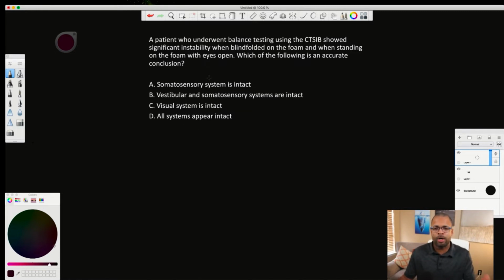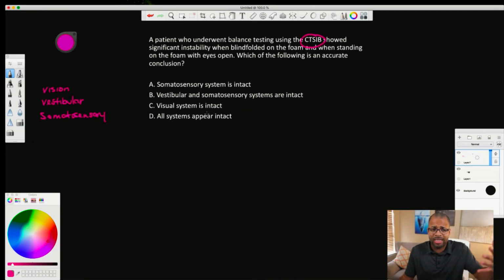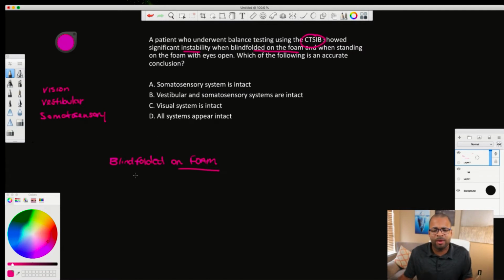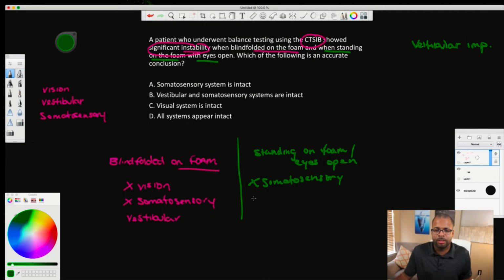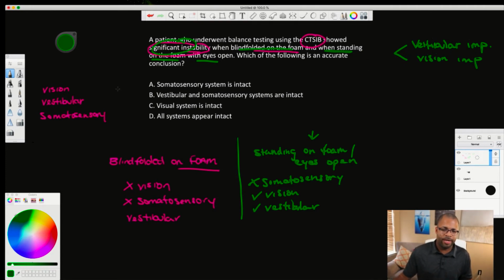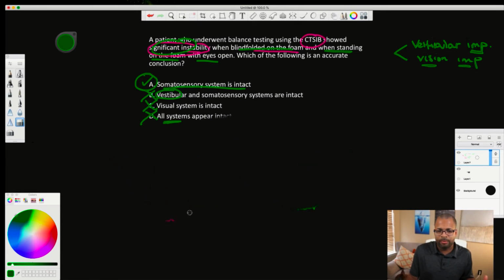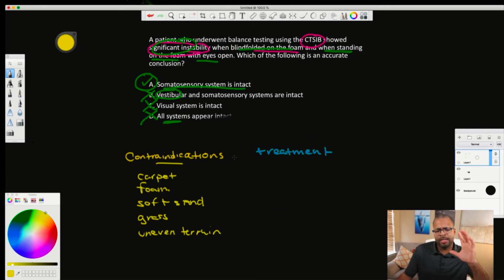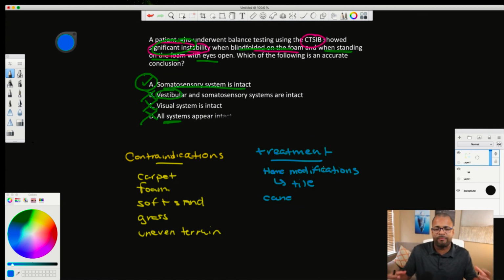Learn + Crush Balance Questions On The NPTE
Do you want a ton more lectures like this one? Get my NPTE mini-lecture and full lecture libraries right